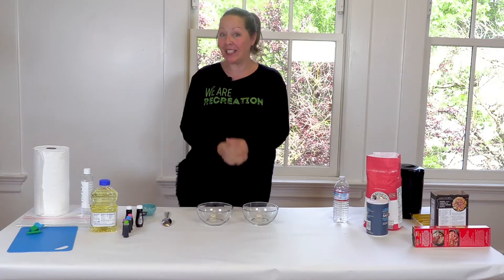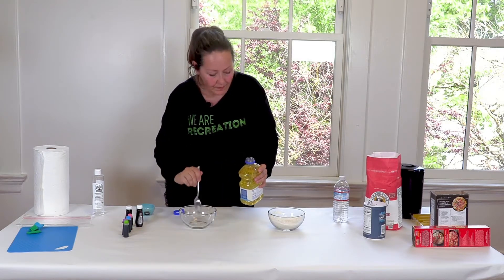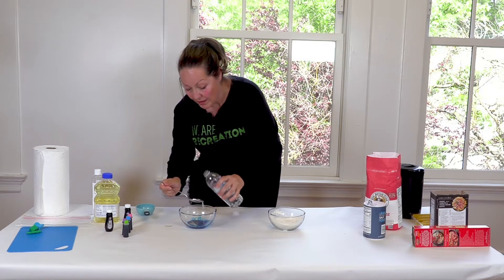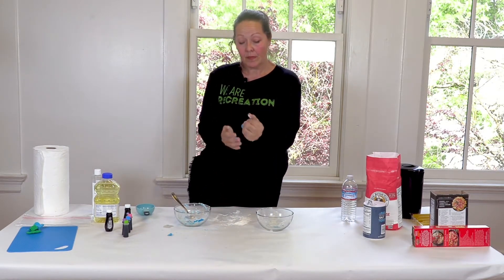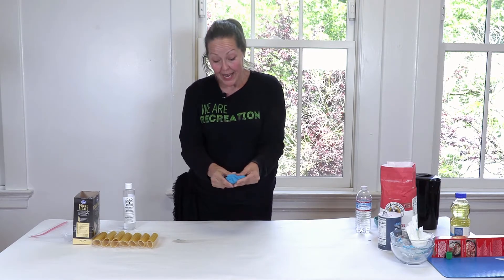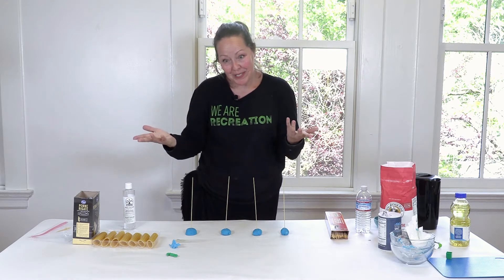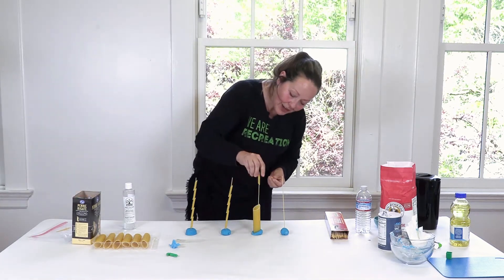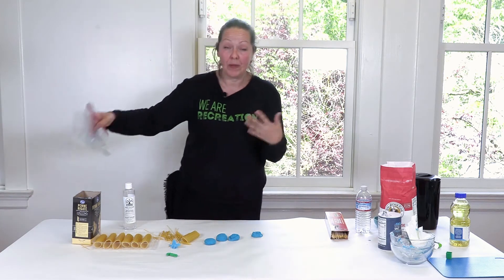Stay and Play - Let's practice Science and Math Activities with Julia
Create a strong foundation of learning and follow Portland Parks Preschool teacher Julia, as she leads you and your little one through two great activities. Practice your science skills by making playdough, and use that playdough, along with dry pasta for a fun counting exercise. Let’s have fun with science and math!